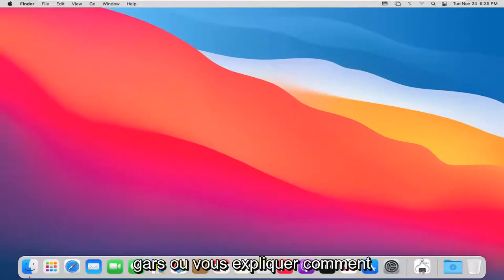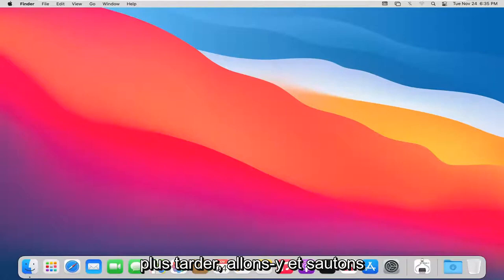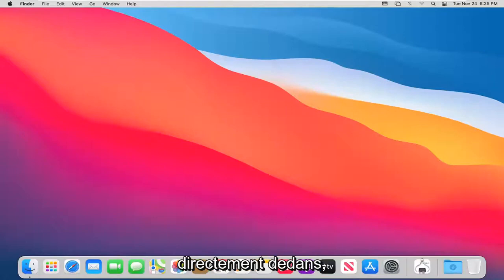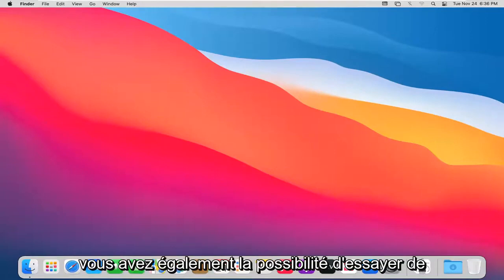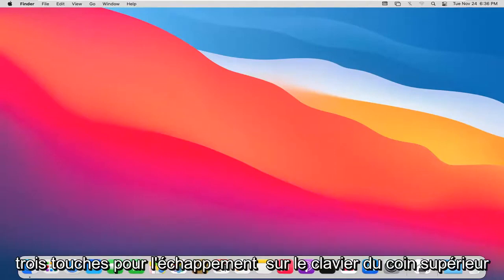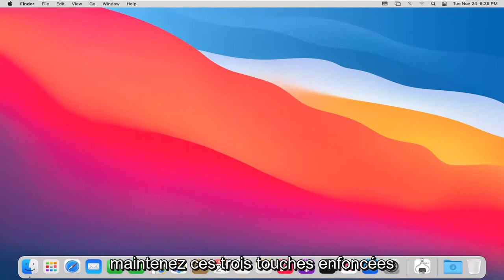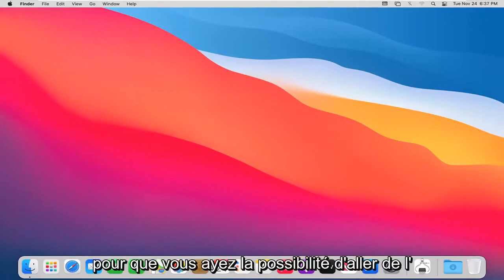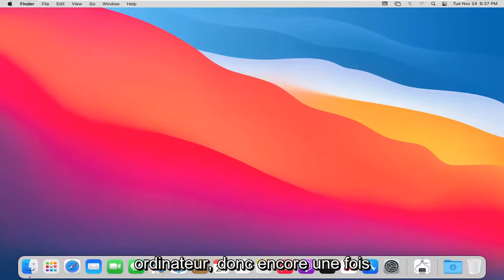Forcer l'arrêt ou le redémarrage d'un ordinateur Mac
Comment forcer l'arrêt d'un MacBook gelé [Tutoriel]

Forcer le redémarrage d'un MacBook, MacBook Air ou MacBook Pro est généralement considéré comme un dernier recours, mais si le pire se produit et que votre machine se fige, c'est le moyen le plus rapide de faire fonctionner à nouveau les choses.

Vous savez ce sentiment frustrant, ennuyeux et parfois paniqué que vous ressentez lorsque votre Mac ne fait pas ce que vous attendez ? Si une application se bloque ou si votre ordinateur se comporte généralement mal, essayez ces conseils pour vous en sortir avec un minimum de perturbations.

Utilisez Forcer à quitter lorsqu'une application ne répond pas. Choisissez Forcer à quitter dans le menu Pomme ou appuyez sur les touches Commande + Option + Échap. Cliquez sur le nom de l'application déviante (elle n'a probablement pas répondu à côté de son nom). Vous n'aurez généralement pas à redémarrer.

Redémarrer. Si Forcer à quitter ne vous sauve pas, essayez de redémarrer l'ordinateur. Si un Mac gelé vous empêche de cliquer sur la commande Redémarrer du menu Apple, maintenez le bouton d'alimentation enfoncé pendant plusieurs secondes ou appuyez sur les touches Contrôle + Commande, puis appuyez sur le bouton d'alimentation. Si tout le reste échoue, débranchez la prise, mais rappelez-vous que la mise hors tension sans déconnexion ne doit être utilisée qu'en dernier recours.

Redémarrez en mode sans échec. Appuyez sur le bouton d'alimentation pour allumer votre ordinateur, puis maintenez la touche Maj enfoncée dès que vous entendez le carillon de bienvenue. Relâchez Shift lorsque le logo Apple apparaît. Vous verrez une barre d'état au démarrage de l'ordinateur, après quoi les mots Safe Boot apparaissent en rouge dans le coin supérieur droit de l'écran de connexion d'OS X. En mode sans échec, le Mac déclenche une série d'étapes de dépannage conçues pour remettre l'ordinateur en bonne santé. Si Safe Boot a résolu le problème, redémarrez le Mac normalement la prochaine fois.

forcer le redémarrage de mac à partir du clavier

Ce tutoriel s'appliquera aux MacBook Pro, Air, Mini exécutant le système d'exploitation macOS. Ce tutoriel a été réalisé sur un système macOS Big Sur.